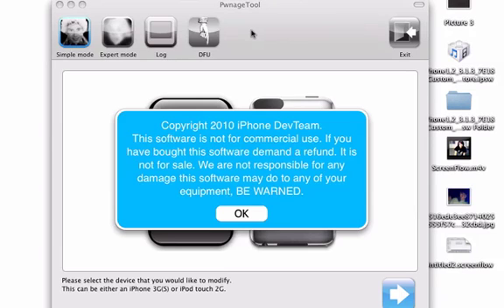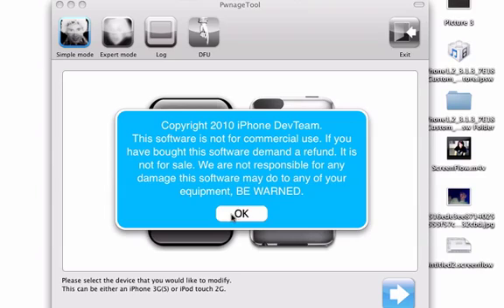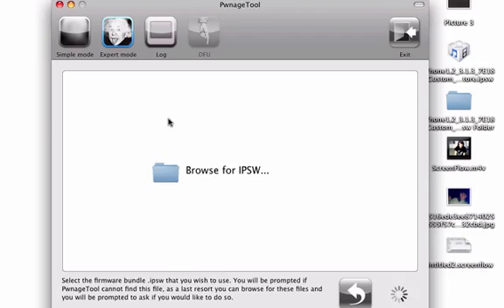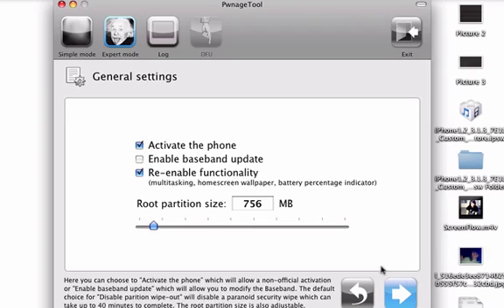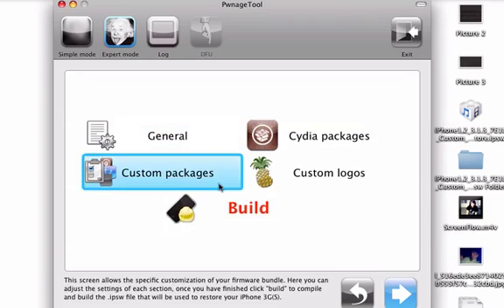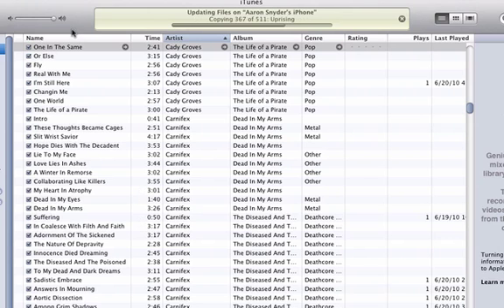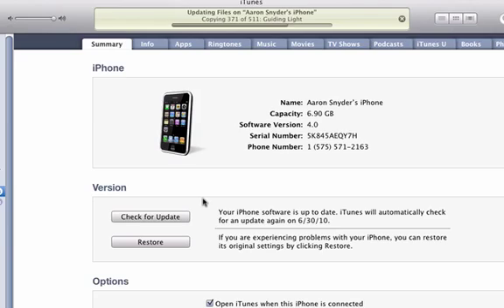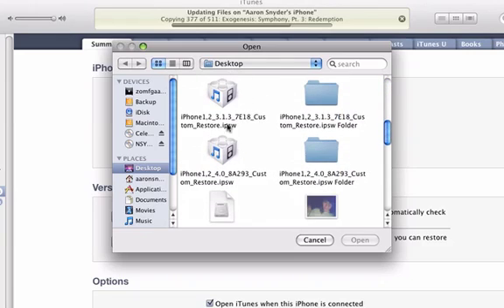Jailbreaking iOS 4 iphone PWNAGETOOL (MAC ONLY) for windows check other videos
iPhone 2G  - not supported
iPod Touch - not supported
iPod Touch 3G - not supported
iPhone 3gs with new bootrom (if you have 47 in your serial) not supported